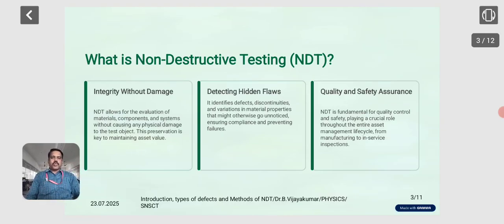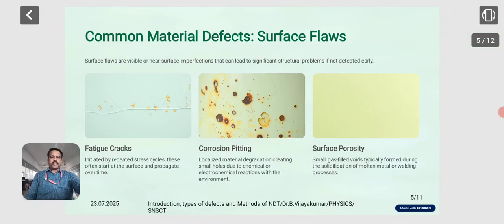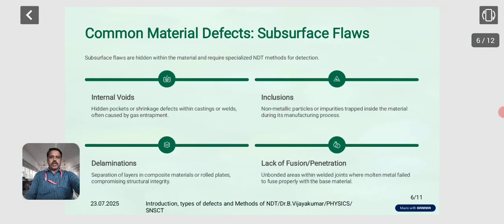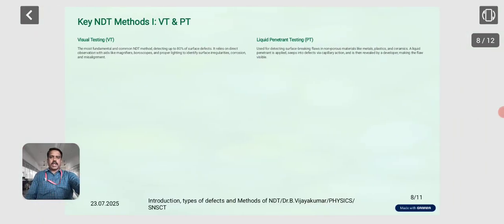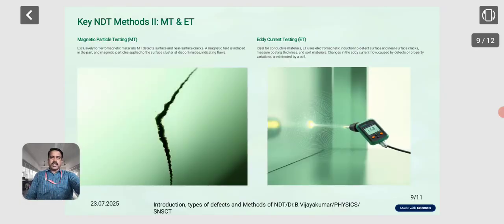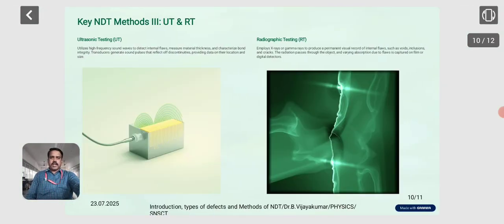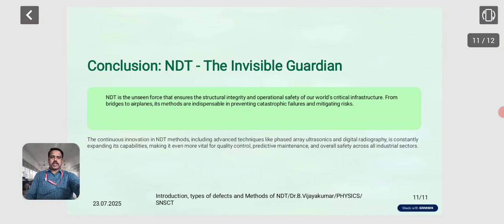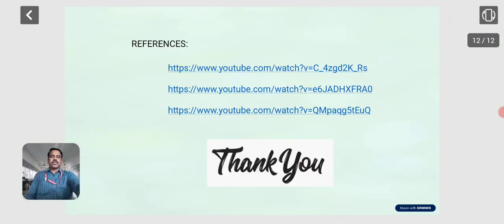Types of defect and Method of NDT I Physics for Mechanical Engineers I SNS Institutions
Non-destructive testing (NDT) refers to a wide range of analysis techniques used to evaluate the properties of a material, component, or system without causing damage. NDT methods are crucial for ensuring product quality, safety, and reliability across various industries, as they allow for thorough inspection without compromising the integrity of the tested item.